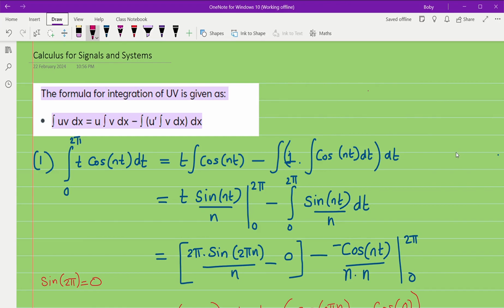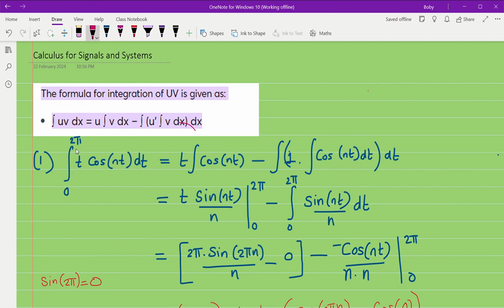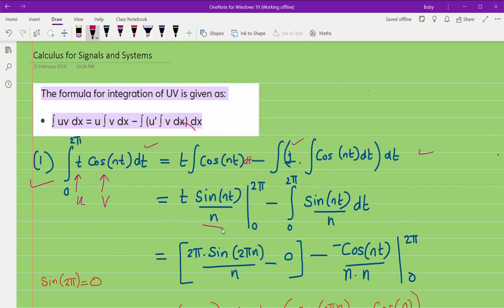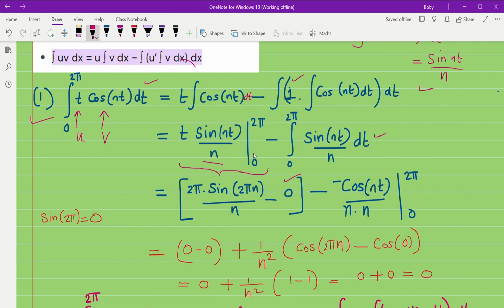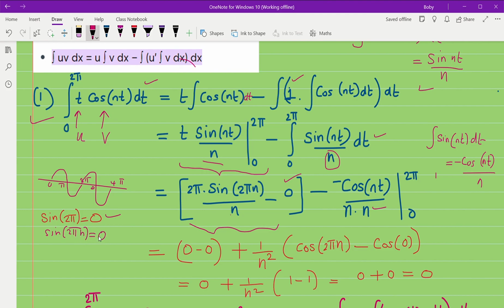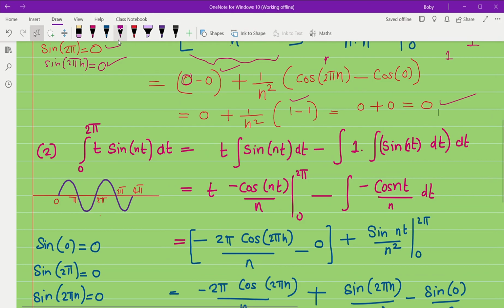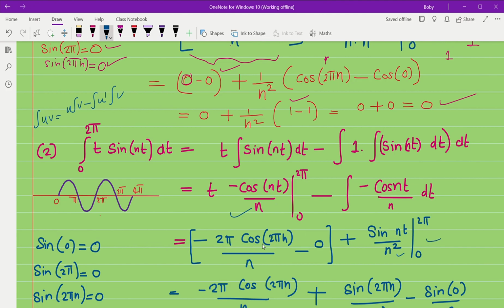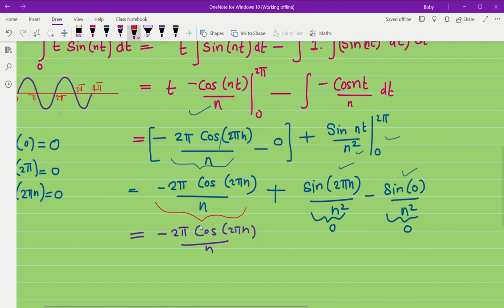Calculus For Signals and Systems